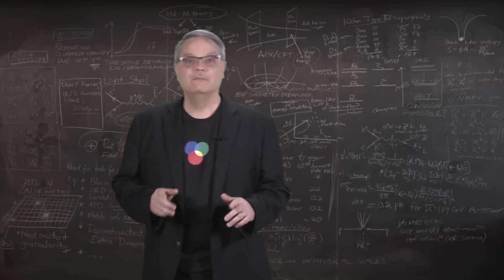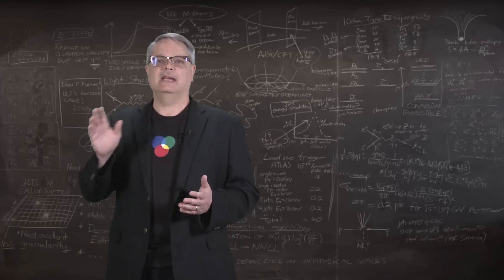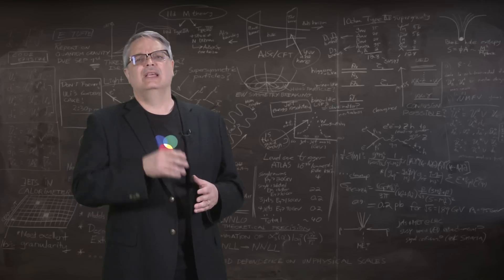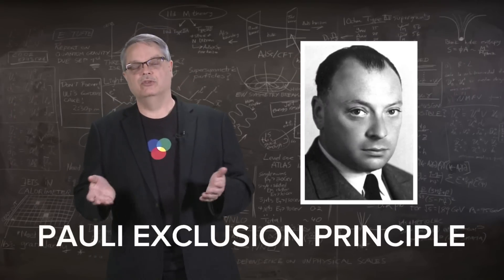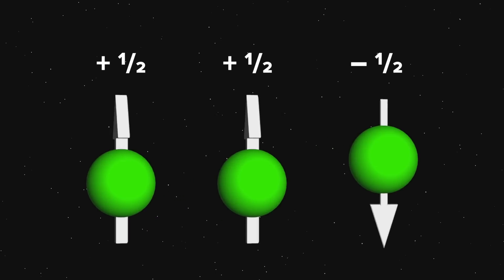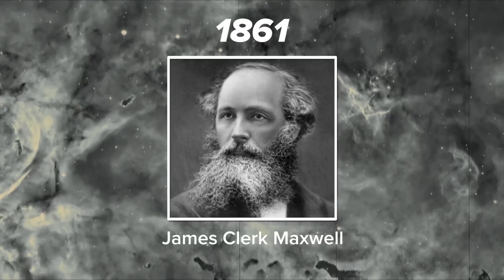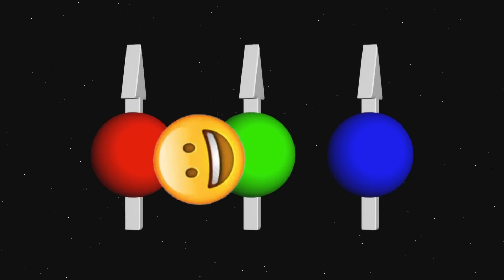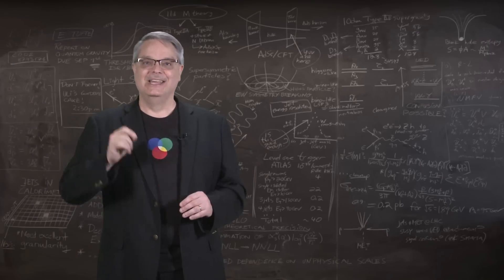Quantum Color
The idea of electric charges and electricity in general is a familiar one to the science savvy viewer.  However, electromagnetism is but one of the four fundamental forces and not the strongest one.  The strongest of the fundamental forces is called the strong nuclear force and it has its own associated charge.  Physicists call this charge “color” in analogy with the primary colors, although there is no real connection with actual color.  In this video, Fermilab’s Dr. Don Lincoln explains why it is that we live in a colorful world.